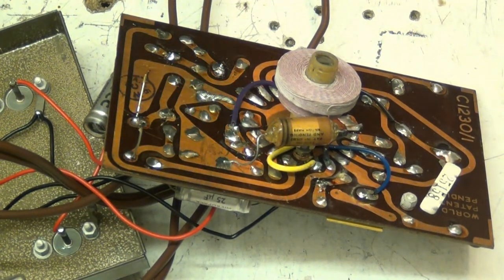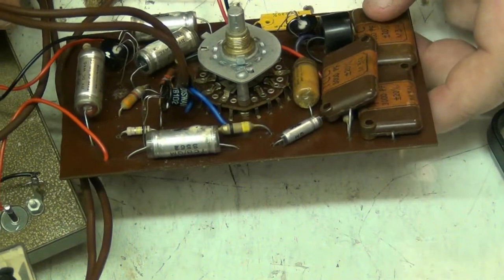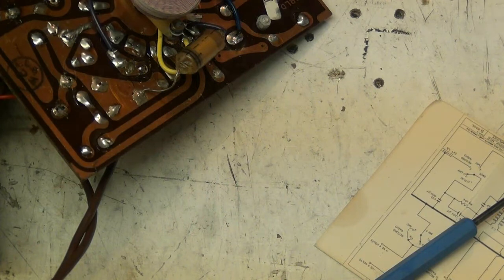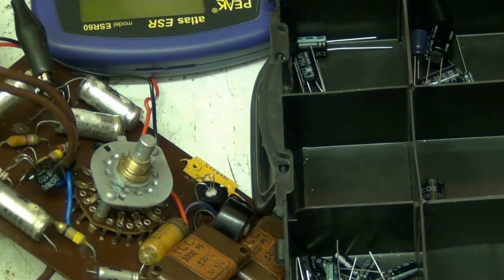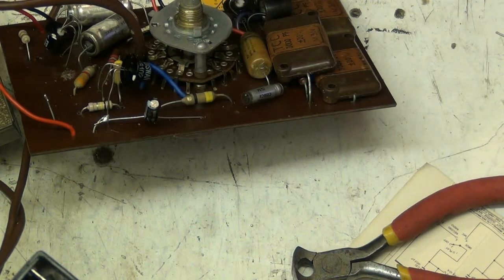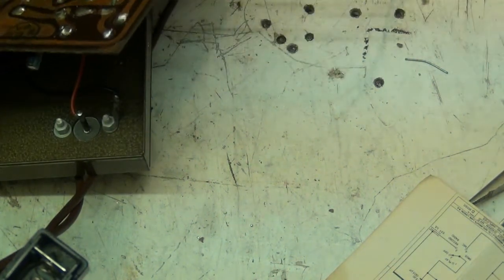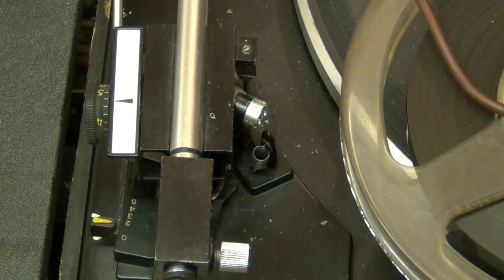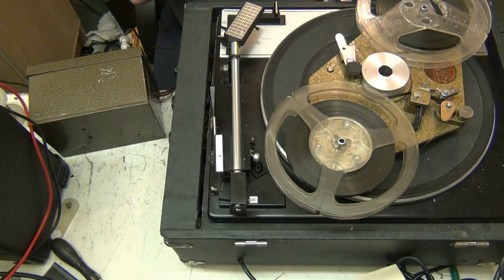GRAMDECK PREAMP REPAIR AND MIC TEST